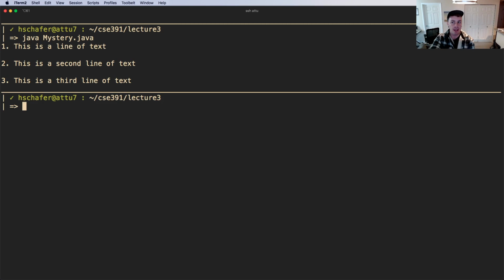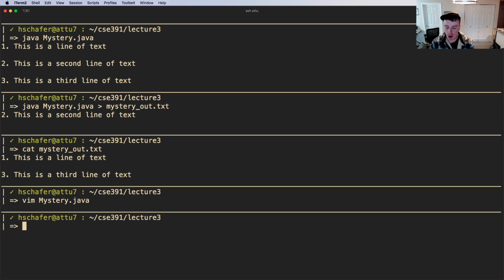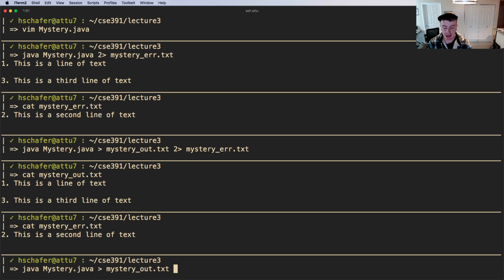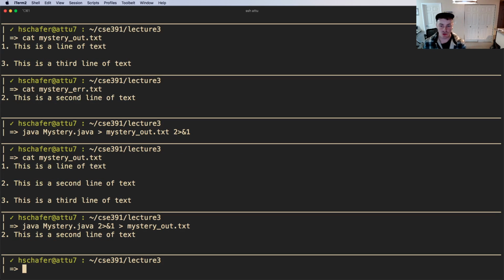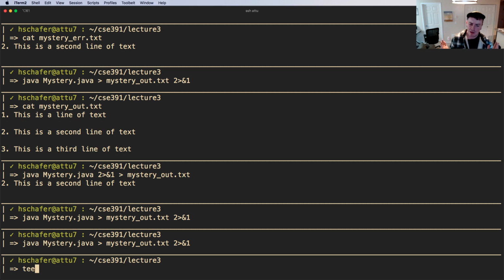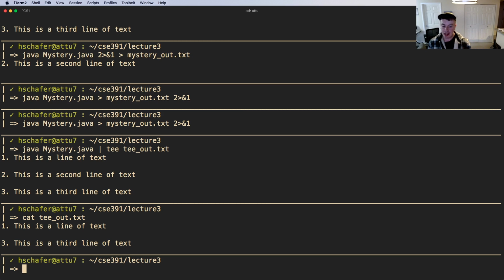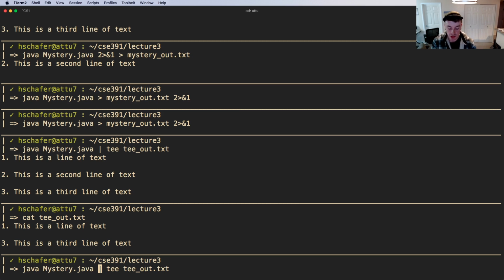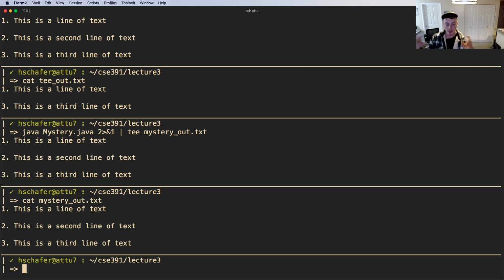CSE 391 20au, Lesson 3 Video 2: `stdout`, `stderr`, `tee`